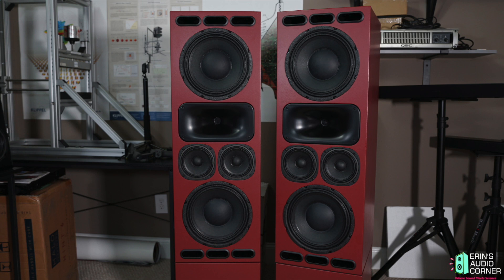Chat with Ryan Bouma of Impulse Audio and designer of the DIYSG 1099 Speaker